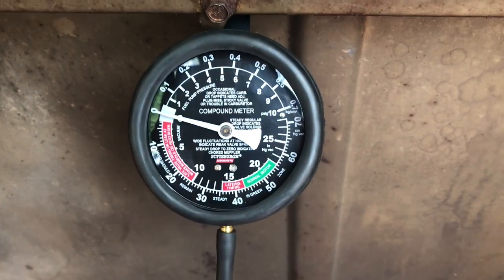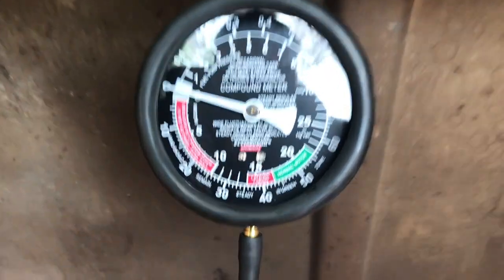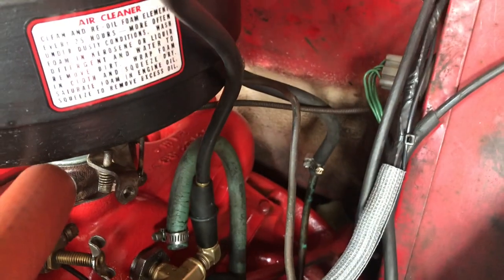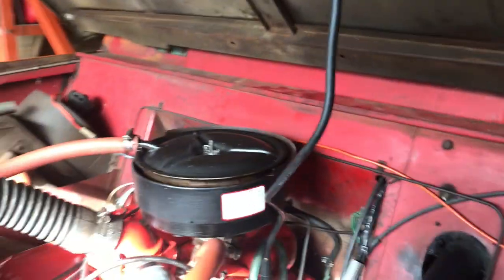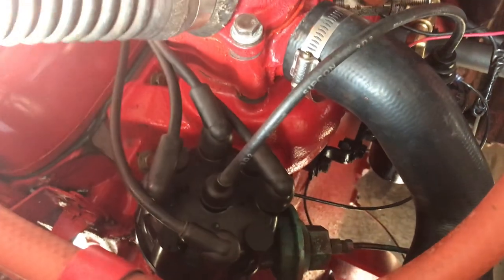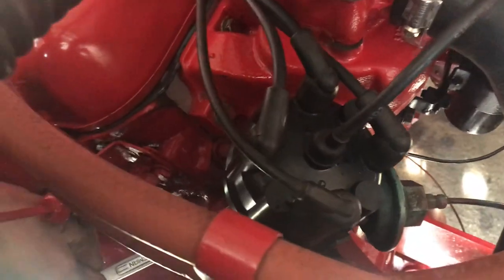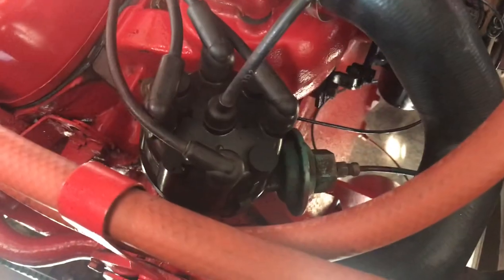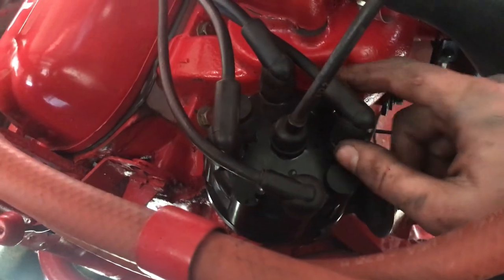1965 Scout 800 | How to Tune your Engine with a Vacuum Gauge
This video is about 1965 Scout 800 | How to Tune your Engine with a Vacuum Gauge